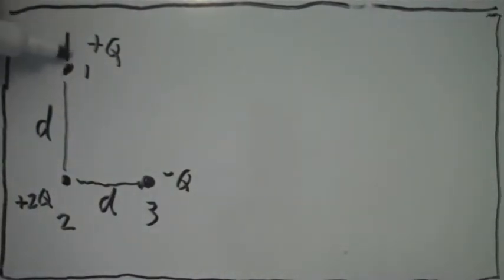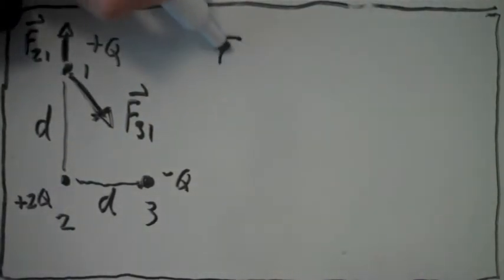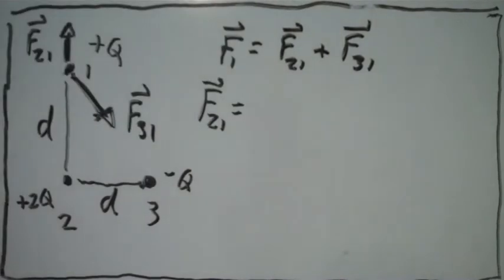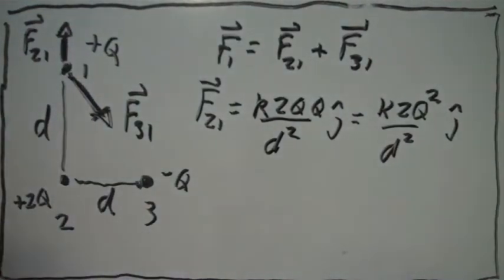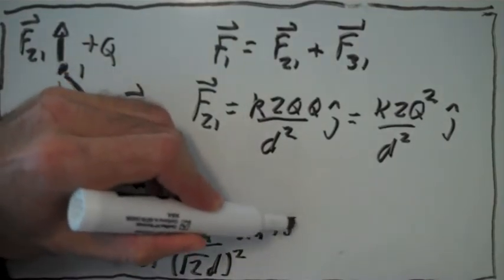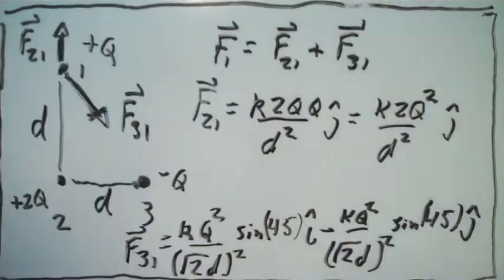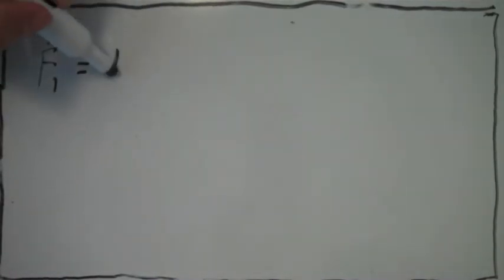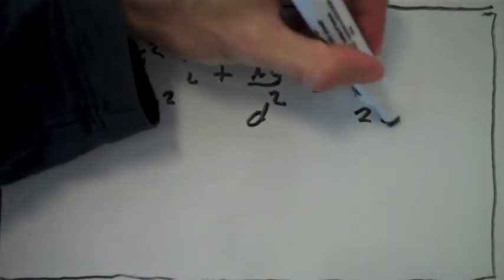23-17 quick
A point charge +2Q is at the origin and a point charge -Q is located along the x-axis at x = d.   Find a symbolic expression for the net force on a third point charge +Q located along the y-axis at y = d.